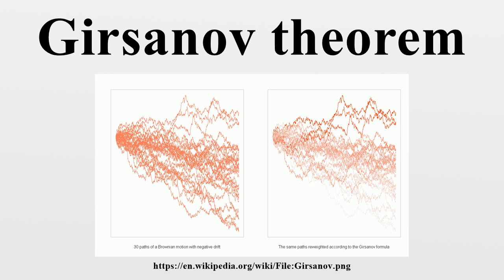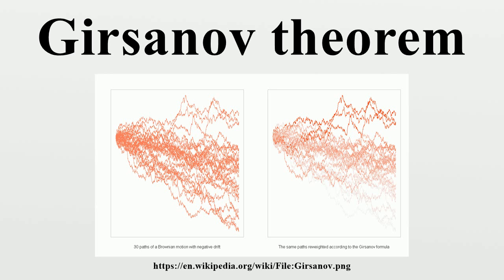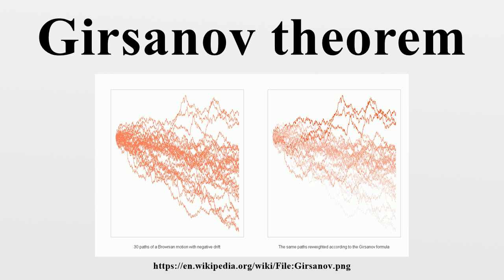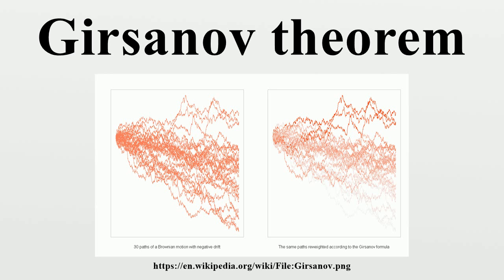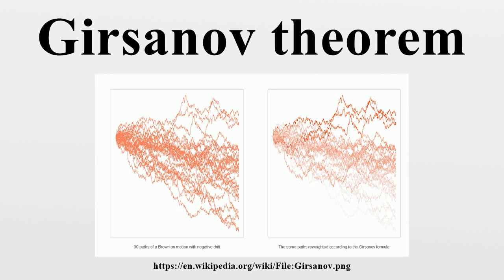Girsanov theorem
In probability theory, the Girsanov theorem (named after Igor Vladimirovich Girsanov) describes how the dynamics of stochastic processes change when the original measure is changed to an equivalent probability measure.The theorem is especially important in the theory of financial mathematics as it tells how to convert from the physical measure which describes the probability that an underlying instrument (such as a share price or interest rate) will take a particular value or values to the risk-neutral measure which is a very useful tool for pricing derivatives on the underlying.

Image-Copyright-Info
Author-Info:   Martin Keller-Ressel (uploaded by Thomas Steiner)

Image-Copyright-Info